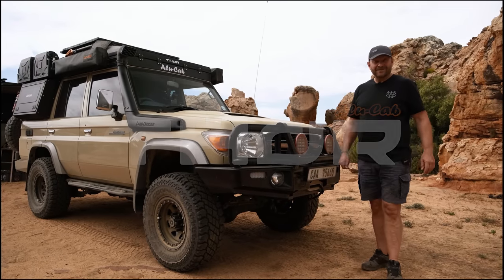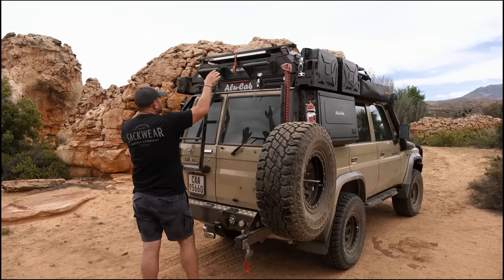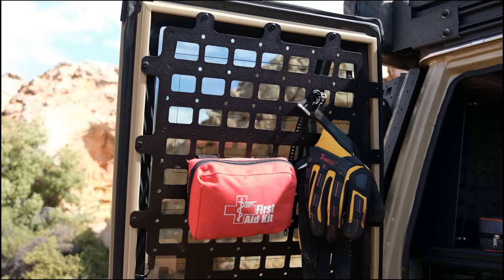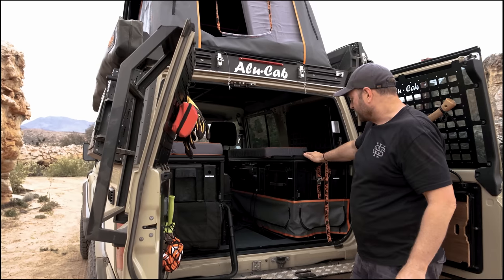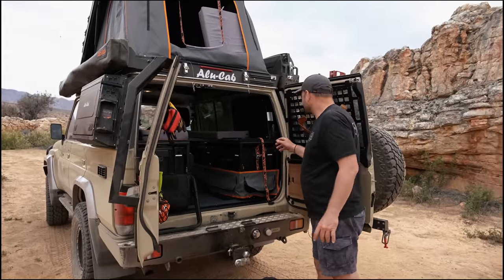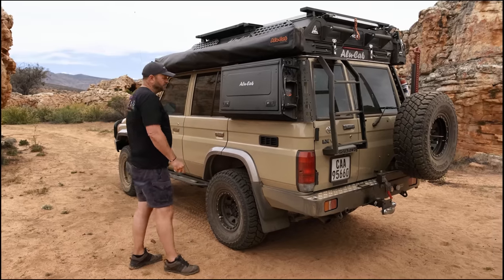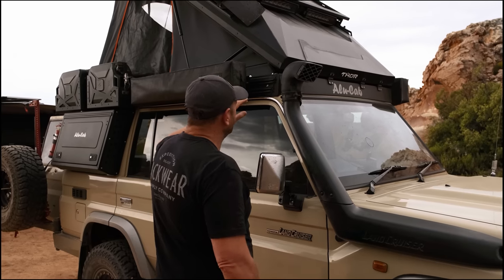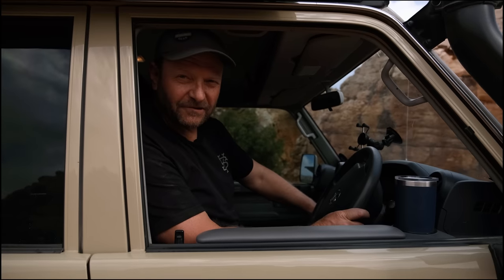The Alu-Cab THOR Conversion Walkthrough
The Alu-Cab THOR Roof Conversion, designed for the Land Cruiser  76 series. The Thor Conversion is Alu-Cab’s latest 2-sleeper overland solution.

When it comes to overlanding, the Land Cruiser 76, is considered to be one of the best overlanding vehicles available. They are strong, capable are reliable, which are important points to consider when overlanding.

The THOR roof takes seconds to unlatch and open and can also be closed with your bedding in place. Solar panels and roof trays can be added to the roof, however be mindful of weight and placement of products as additional weight will make opening of your roof more difficult.

Universal bolt-in side boxes can be added as an accessory to your vehicle by simply replacing the back windows. The boxes can be added as an empty cupboard or the Thor Kitchen and Thor Recovery cupboard can be installed.

Overlanding has never been so easy, so convenient, and so unbelievably capable.